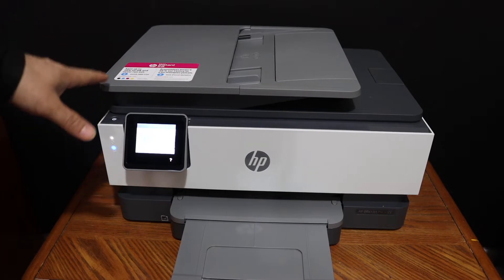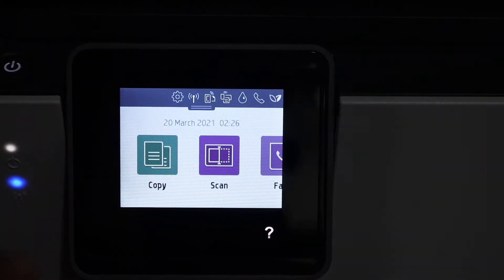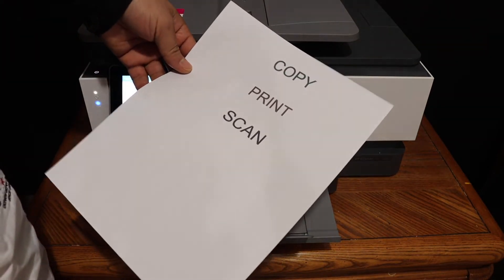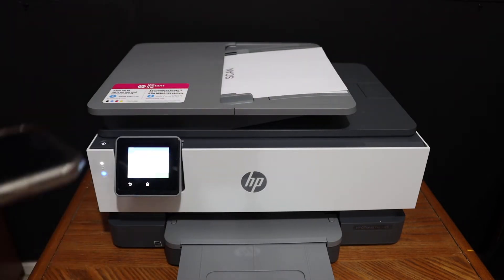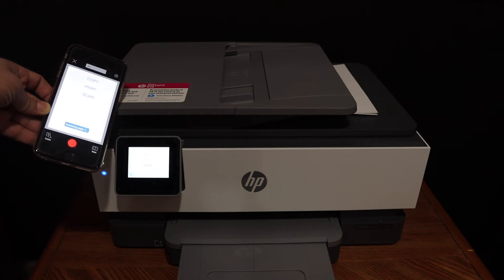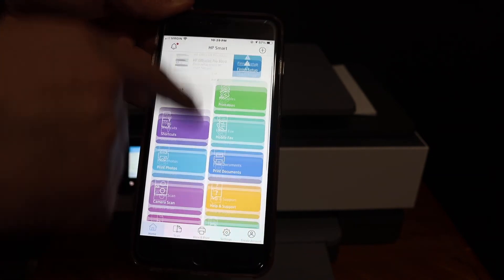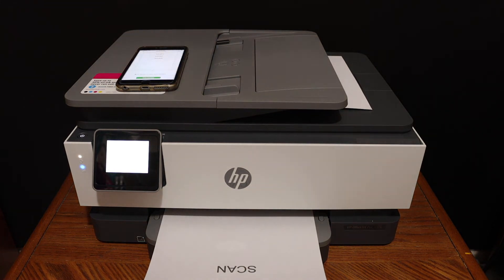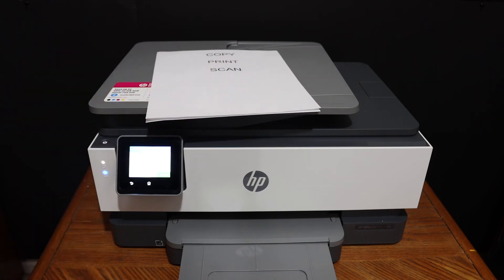How To Scan, Print, Copy With HP OfficeJet Pro 8022 Wireless Printer ?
This video reviews the step-by-step method to do the copy, wireless printing, and scanning with your HP OfficeJet Pro 8022 All-in-one printer. You can do wireless printing and scanning with WiFi or WiFi Direct setup which is explained in the different videos.